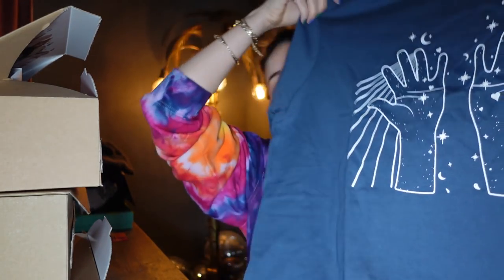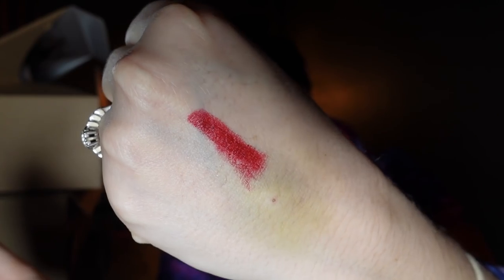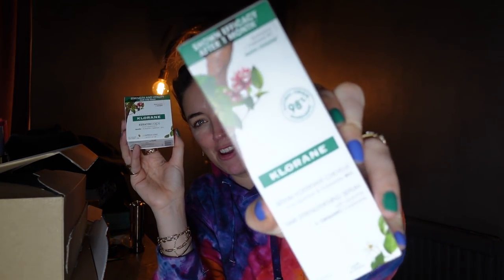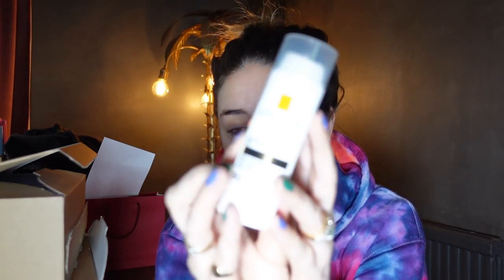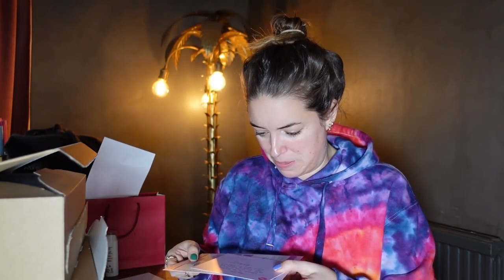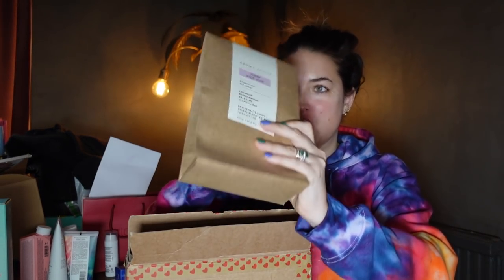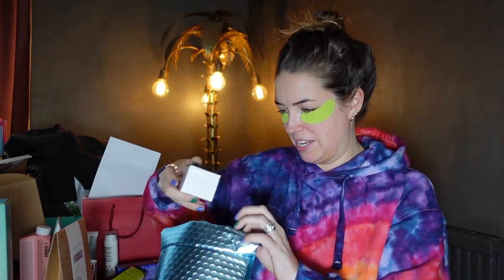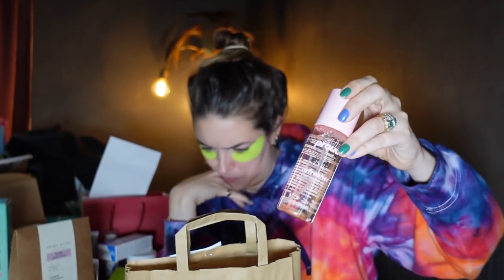Lisa takes stuff out of boxes Ep43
Products featured
PRINT SOCIAL x Jules Von Hep Clic sergant T - T-Shirt RRP £20
CHARLOTTE TILBURY - New Brow Cheat RRP £22 / New Brow Lift RRP £22 / New Shades Legendary Brows RRP £19 / New Brow Fix RRP £19
LAURA MERCIER - Secret Camouflage Concealer Duo RRP £28
GIVENCHY - Le Rouge - 37 Rouge Graine Lip Stick RRP £29
GOODMIST - Bamboo Pocket-size Mister RRP 12.99 / 250 Refill Pouch RRP £10.99
JUDITH LEIBER - More is More Eau De Parfum RRP £115
OUAL - Curl Créme RRP £25 AVAILABLE NOW AT CULT BEAUTY
KLORANE - Hair Strengthening Serum 100ml RRP £24.50 / Quinine Kertincaps Supplements 30 Capsules RRP £19
TRILOGY - Balancing Gel Cleaner RRP £23.50 / Mattifying Moisturising Lotion RRP £25.50
TERRY - Skincare Concealer RRP £35
No7 - Advanced Ingredients Single Dose Skincare Booster Range 30 Capsules RRP £20
LA ROCHE POSAY - Le Roche-Posay Sun Protection Bar SPF £11
LOLA'S LASHES - Magnetic Eyelashes and Eyeliner Kit RRP £35
CULT BEAUTY - EARL OF EAST - Soy Wax Candles in Onsen RRP £20 / VITAL PROTEINS -  Collagen Peptides RRP £24.99 / YUNI BEAUTY -Chillax Sport Recovery Roll-on RRP £19 / U BEAUTY- The Sculpt Arm Compound  RRP £94 / MARGART DABBS -Firming Leg Serum RRP £42 / WELEDA - Arnica Muscle Soak RRP £15.75 / BELENDJET RRP
CULT BEAUTY - CENTRED - Unwind Detangling Primer RRP £18 / BRIOGEO - Scalp Revival Scalp Mask RRP £28 / OUAI - Curl Creme RRP £25 / R+Co - HIGH DIVE Moisture + Shine Crème RRP £24.50 / KEVIN MURPHY - Plumping Rinse And Wash RRP £26
CULT BEAUTY - IT COSMETICS - Your Skin But Better Foundation +Skincare RRP £32 / Brow Power Filler RRP £20 / Heavenly Luxe Complexion Perfection Brush RRP 36 / Your Skin But Better Hydrating Primer RRP £32 / Confidence A Cream RRP £42 / Superhero Mascara RRP £21
SPACE NK - The Ordinary - Hair Care Multi-Peptide Serum For Hair Density RRP£15.80 / High-Strength Vitamin and Mineral Blemish Formula RRP £ / Caffeine Solution 5%  + EGCG Reduces Appearance of Eye Contour RRP £5.80
SPACE NK - The New Triple Brazilian Butter Hair Treatment 75ml RRP £15 / Brazilian Joia Shampoo 295ml RRP £22
AROMA ACTIVE - Sleep Salt Soak RRP £9.95 / Sleep Mist RRP £12.95 / Overnight Recovery Face Oil RRP £ / Sleep Pulsepoint Rollerball RRP £6.95
WISHFUL - Eye Lift And Snatch RRP £4
KVD - NEW Fully Recyclable Full Coverage Foundation For Normal to Dry Skin RRP £29
SEOULISTA BEAUTY - Fresh Skin Facial Mist RRP £13.95
FIRST AID BEAUTY - Eye Duty Niacinamide Brightening Eye Cream 15ML RRP £28 /Facial Radiance 60 Pads RRP £30
STYLPRO - Cleans and Dries Makeup Brushes in seconds RRP £29.99 / Makeup Brush Cleanser RRP £8.99
HONEST BEAUTY - Calm on Foaming Cream Cleanser RRP £20 / Calm and Porefect Serum RRP £35 / The Daily Calm Lightweight Moisturiser RRP £35 / Calm and Go Face Mist RRP £20
SYRENE - Aqua Intense Cream RRP £65 / Power Masque with Aquagel RRP £14
BY SARAH - Raspberry Seed Cleansing Oli RRP £32 / Organic Face Oil RRP £33
CERAVA - Hydrating Hyaluronic Acid Serum RRP £17
SUPER FACIALIST - New Retinol+ Anti-Ageing Firming Eye Cream 15ml RRP £17
BOOTS - Skin Proud - Sorbet Skin Every Day Jelly Moisturiser RRP £13.95 / Everything  Balm RRP £7.95 / Recharge Serum RRP £13.95 / Smooth Talk RRP £12.95
All products are gifted as part of my job. Anything I don't need/use is given to charity.